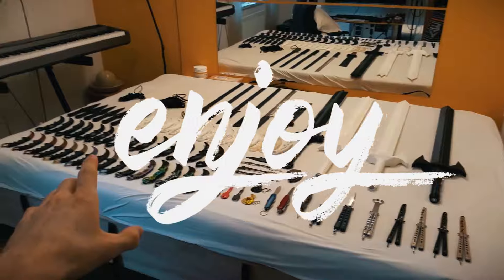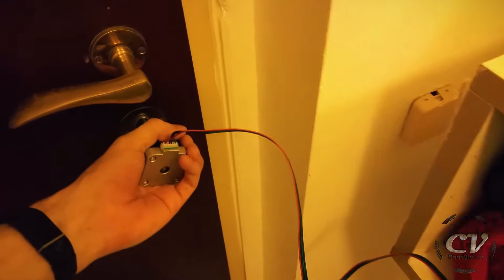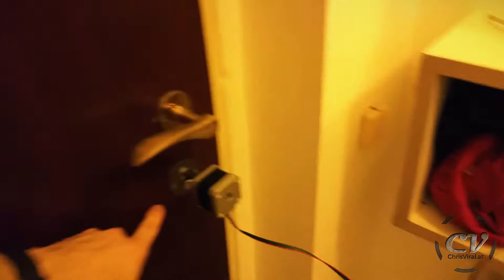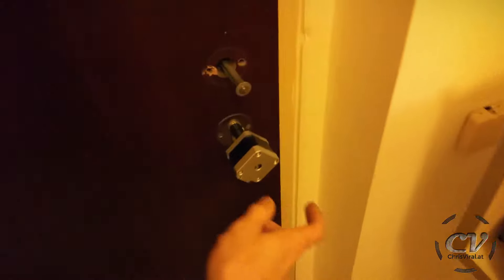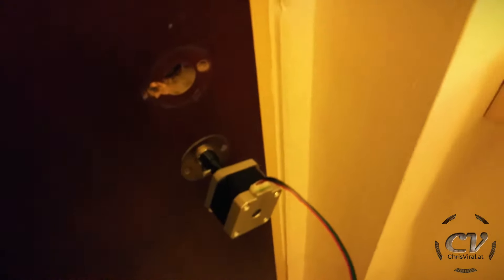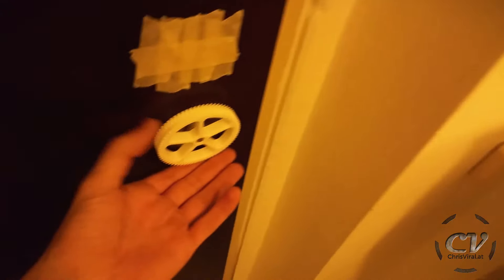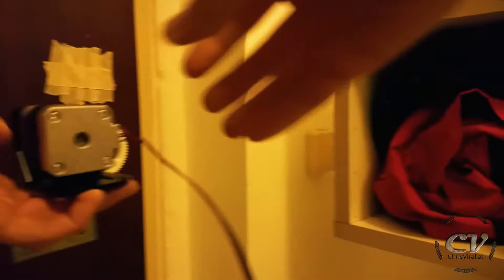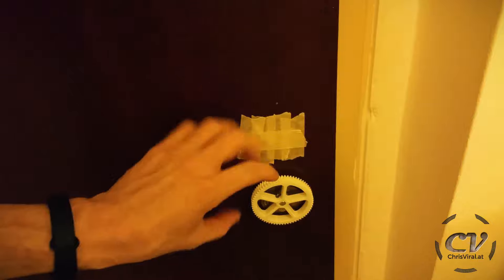NFC Door Lock With A Stepper Motor ??? (PN532 & NEMA 17 Stepper)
A simple idea turning into a monster project

▬▬▬▬▬▬▬ notes ▬▬▬▬▬▬▬

Seems like the general idea might work, but it will take me way more time to get it done.

▬▬▬▬▬▬ follow me ▬▬▬▬▬▬

~ ~ ~ Saturday ~ ~ ~
▼ Recapping the progress so far
▼ Exchanging the door lock dead bolt
▼ Testing if the stepper motor is powerful enough to actuate the lock
▼ Disassembling the door handle and talking about more problems
▼ Realizing that the stepper isn't strong enough to lock the door
▼ Coming up with another set of gears and testing the new approach
▼ Talking about the next steps and plans

▬▬▬▬▬▬ used music ▬▬▬▬▬▬